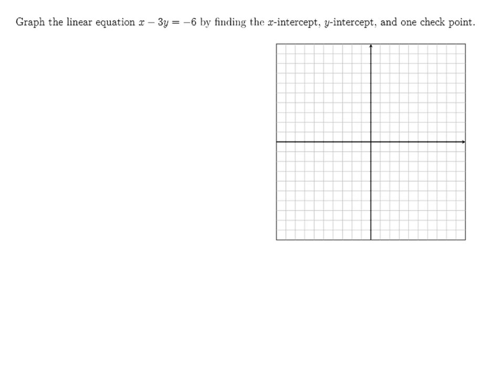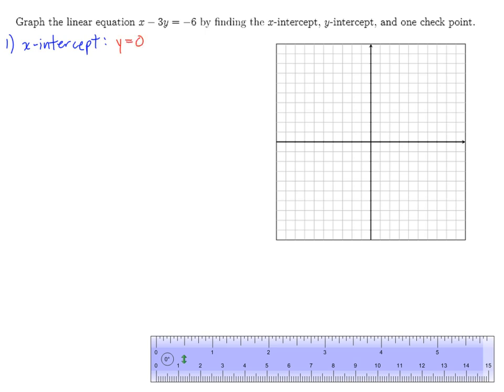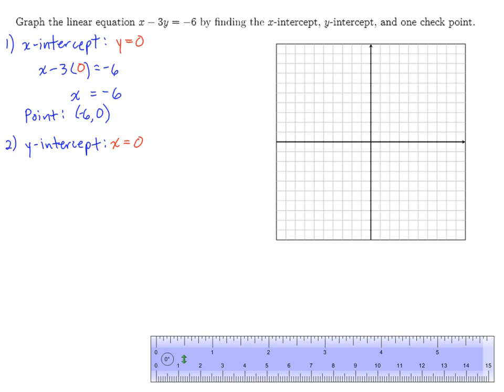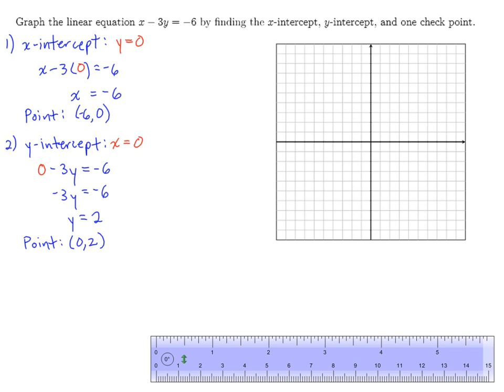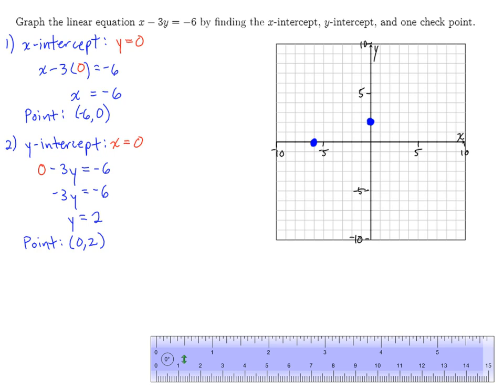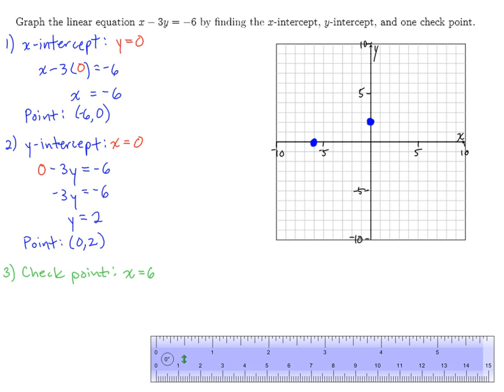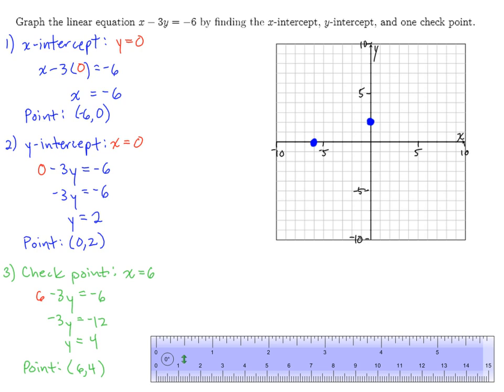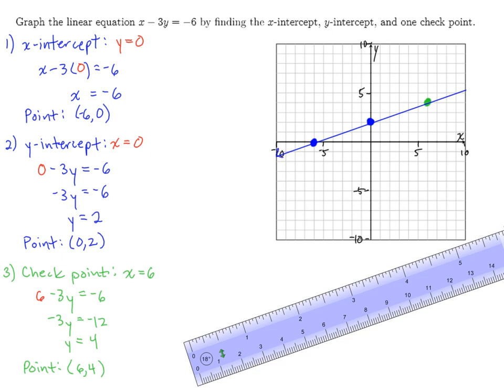MTH 60 (§3.7, v5) Use the x-intercept and y-intercept to Graph a Linear Equation - Your Turn